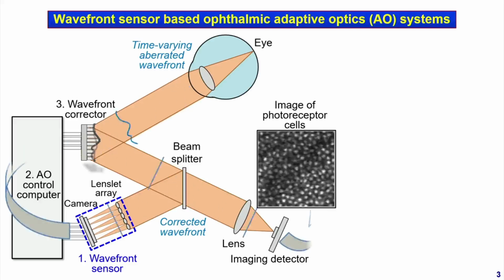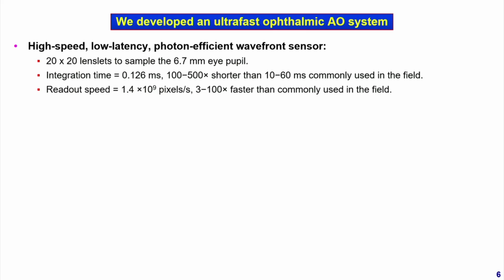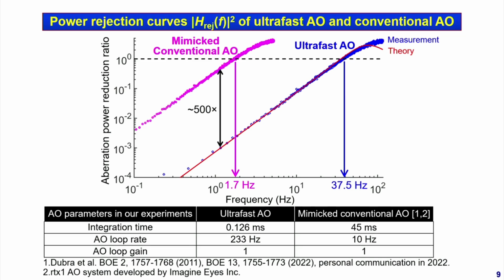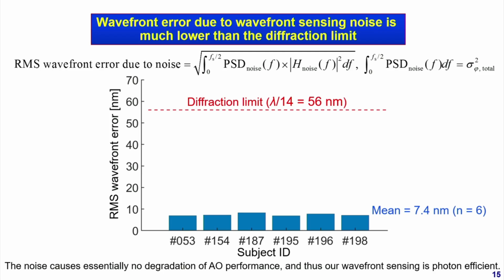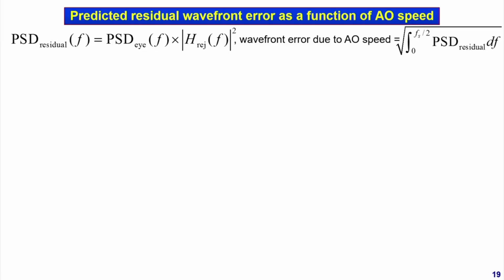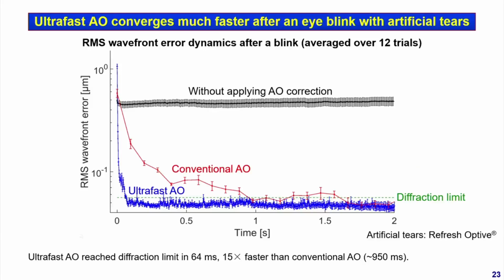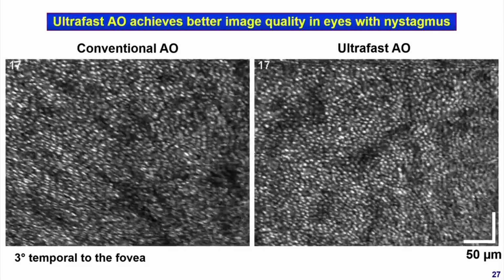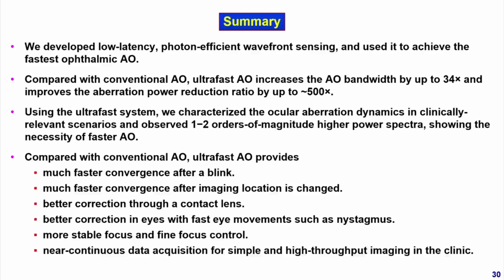Low latency photon efficient wavefront sensing for ultrafast adaptive optics imaging of human retina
Presented by Dr. Yan Liu at the SPIE Photonics West conference (2023).